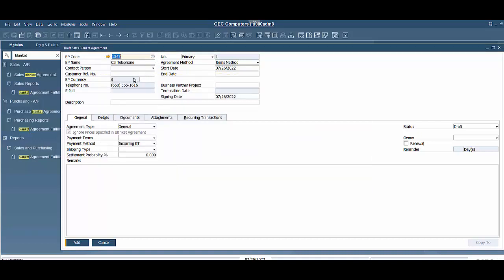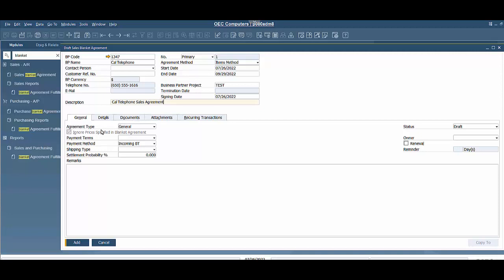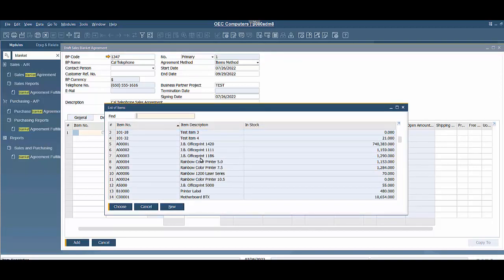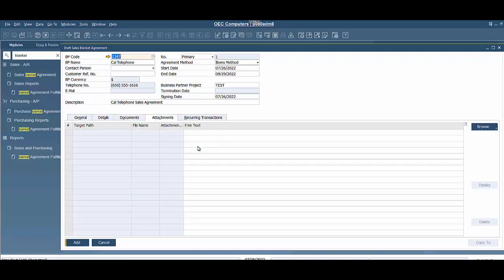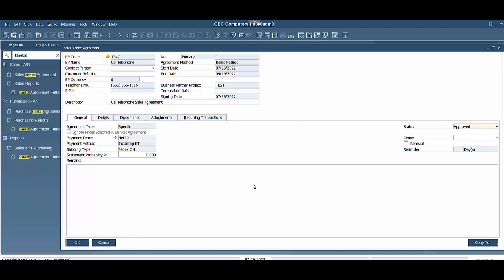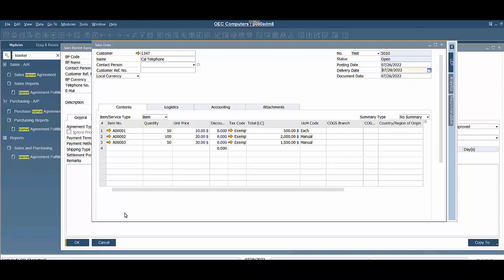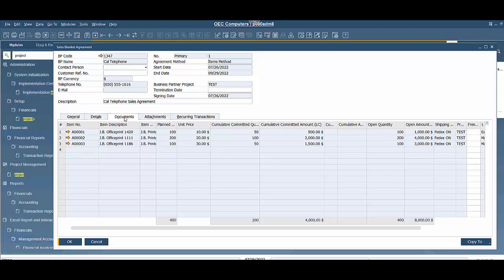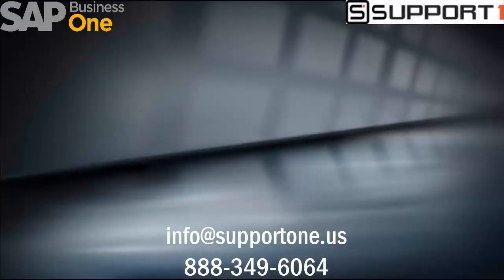How-To: Generate Sales Blanket Agreements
This video shows how to create a sales blanket agreement within SAP Business One.